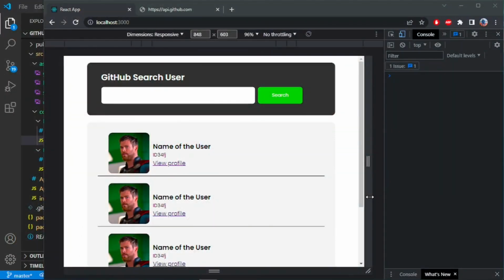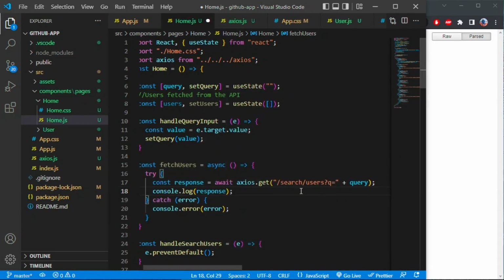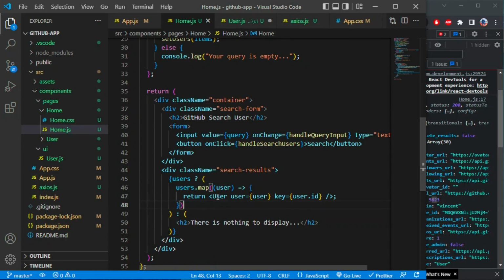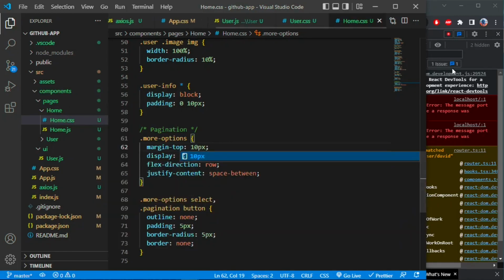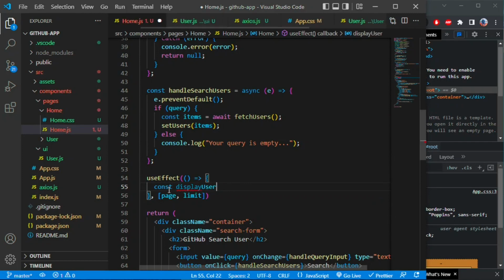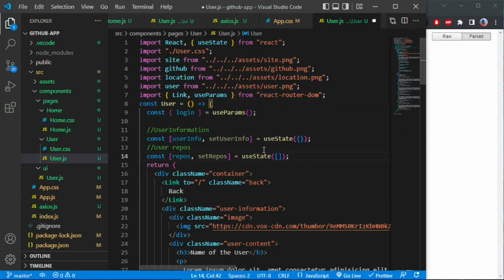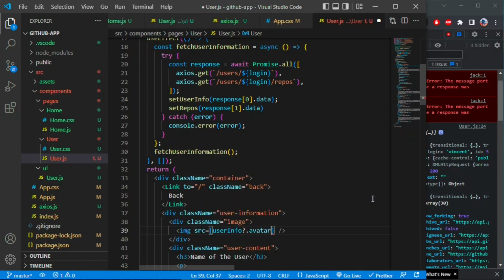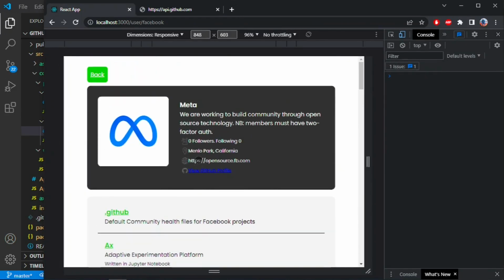Use GitHub API to Build Search User App with React Part 2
Hello friends. This is the second part of the GitHub Search User App.
In this video, we cover the functionality of this app; that is interacting with the GitHub API.

I hope you are going to enjoy it.